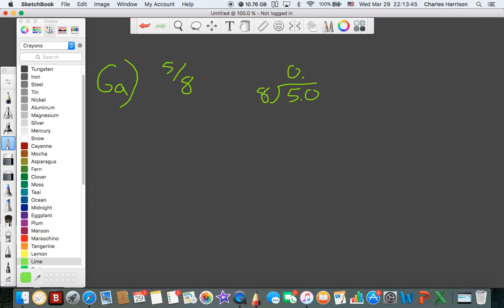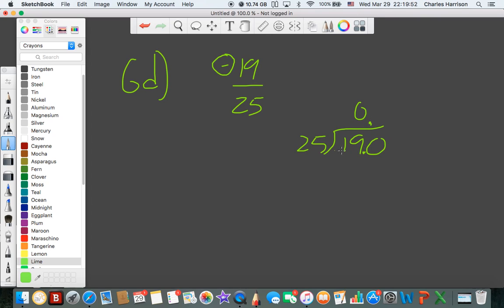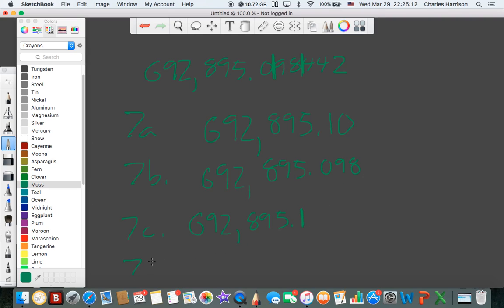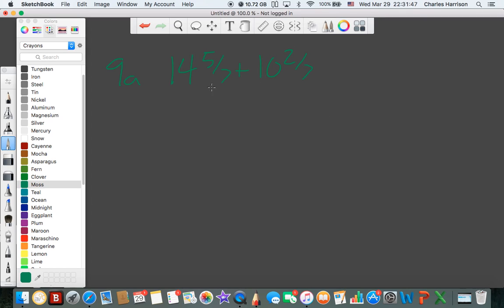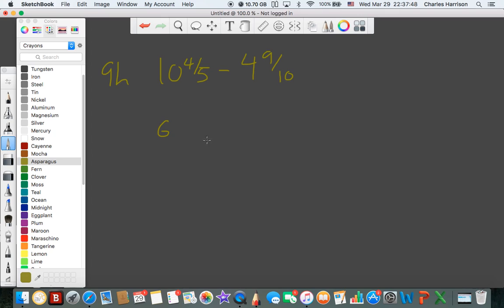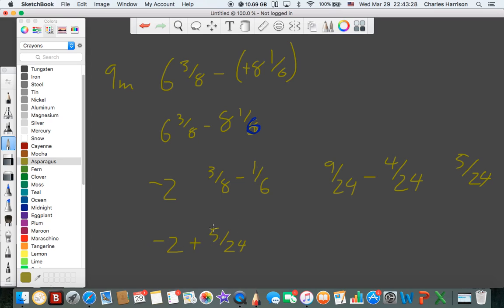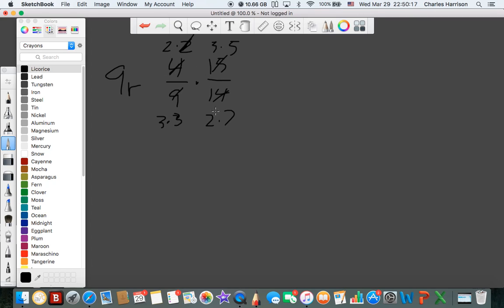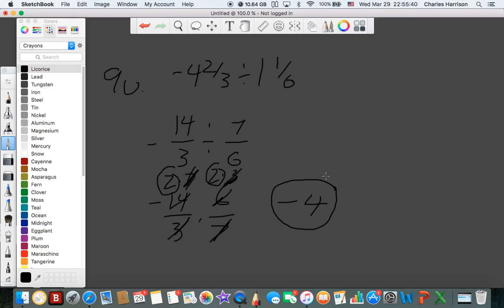Unit3 Review Part2